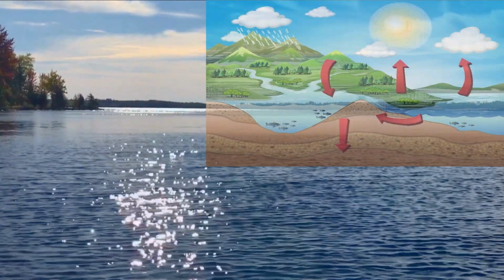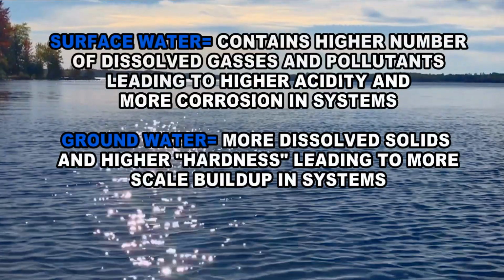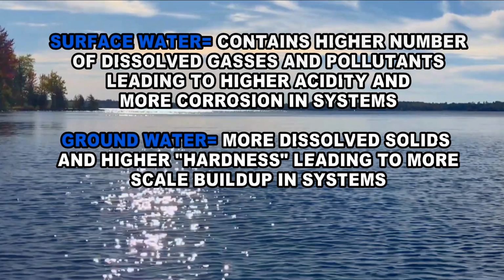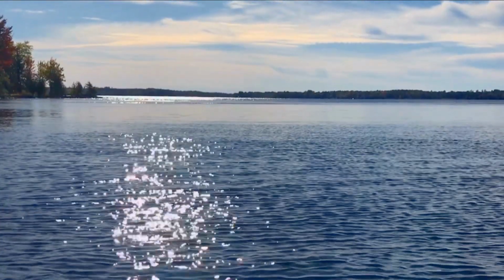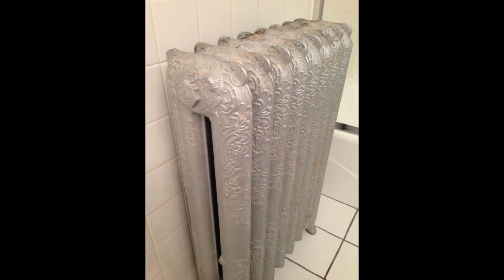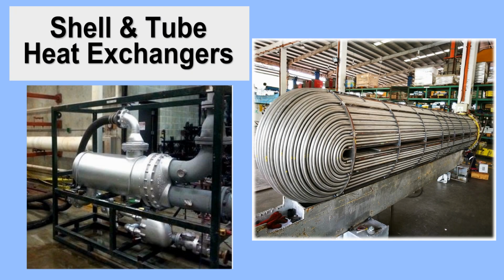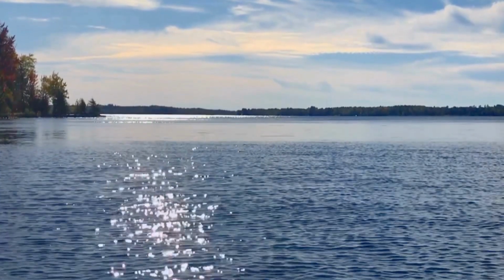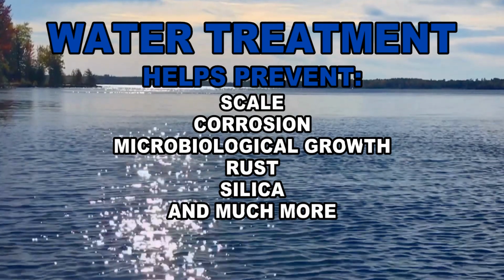Water 101- ChemsearchFE Water Treatment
In this video we will discuss the basics of water and why we treat it. You can find further details on the topics discussed in other videos in the H2O video library on YouTube.